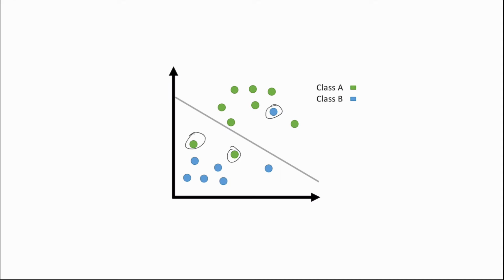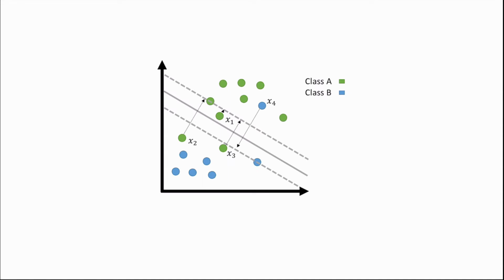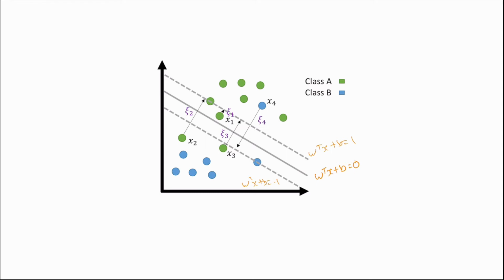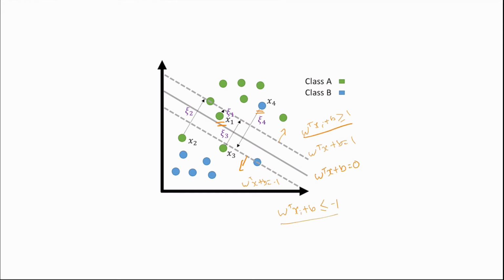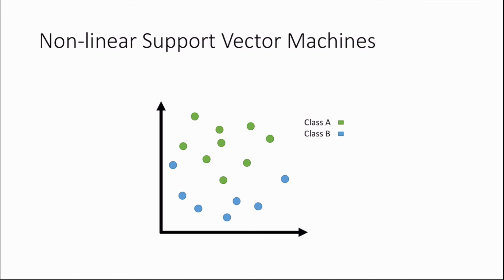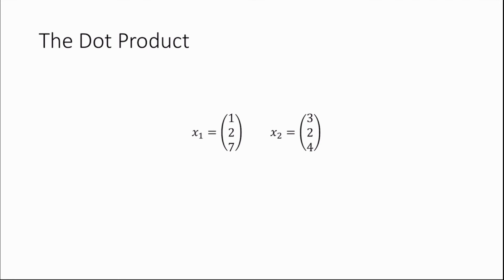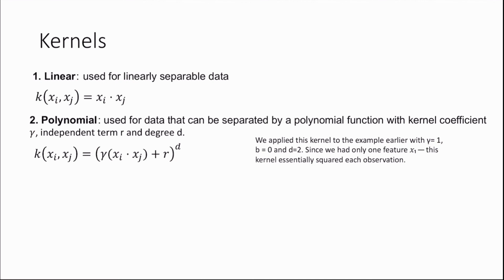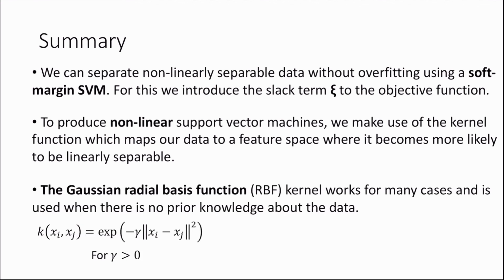Non-linear Support Vector Machines Explained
This series is designed to build your knowledge in Data Science from complete beginner to expert. After completing this series you will competent in all fields of Data science and will have the ability to build top tier data science models which will be useful for personal projects and employment.